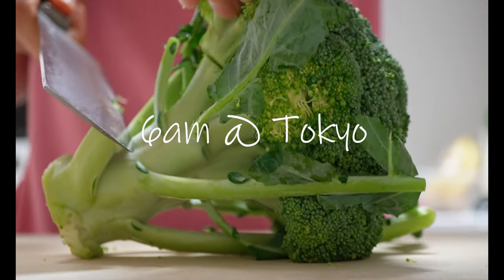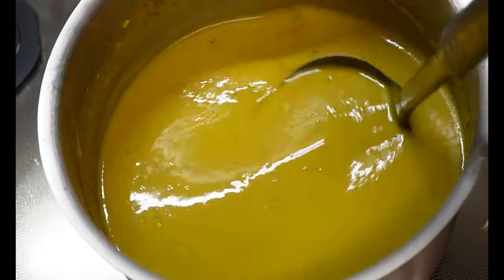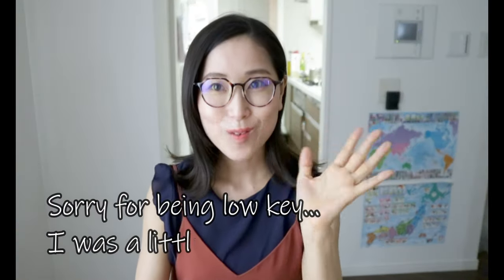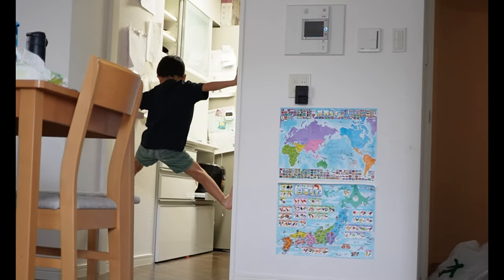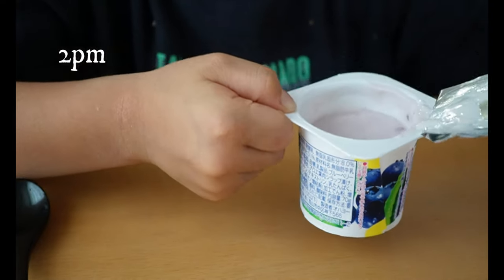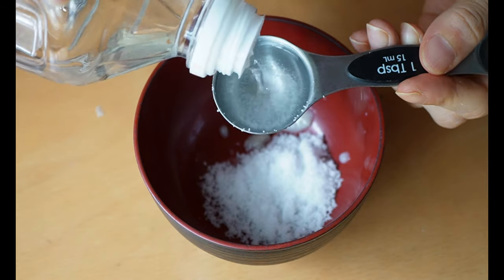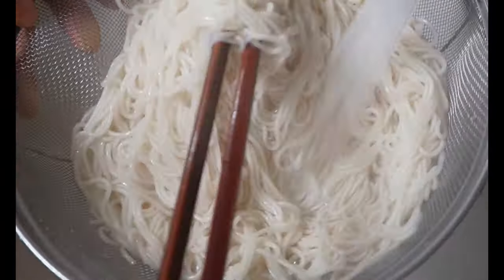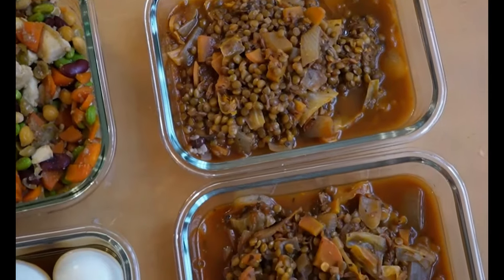JAPANESE BREAKFAST, LUNCH AND DINNER to survive homeschooling day/ bento box & easy noodle salad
Let me show you Japanese breakfast , lunch and dinner when my kids are homeschooling. It will include easy healthy noodle recipe and some bento box ideas! and struggle with kids as Japanese mom!

🌈We are now welcoming FIRST 5 PEOPLE to enroll our pre-selling Japanese cooking online course for HALF OF ITS PRICE! I'm looking forward to talking to you^^

🍲Recipe mentioned in this video
-Miso carrot soup
-Miso eggplant stir-fry
→both recipes are on my vegan E-cookbook

♡MY RECOMMENDATIONS♡

☆Here is what I have and love
1; Rice bowl with the blue flower↓

▶JAPANESE FOOD ESSENSIALS (for those who love love Japanese cooking!)

▶▶Amazon shopping
Koji (Rice malt)
Red beans ;
Soy sauce
Miso (yellow)
Kombu Dashi Powder
Dashi Packet